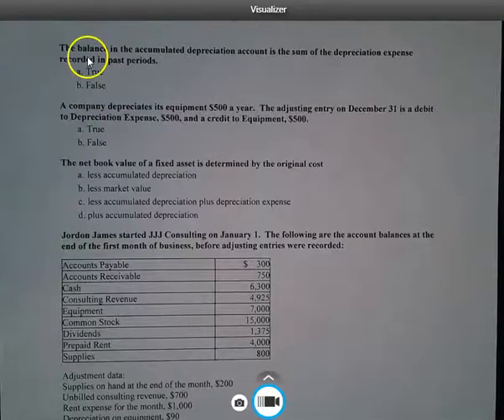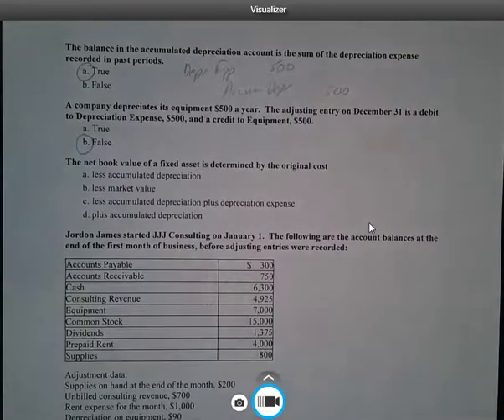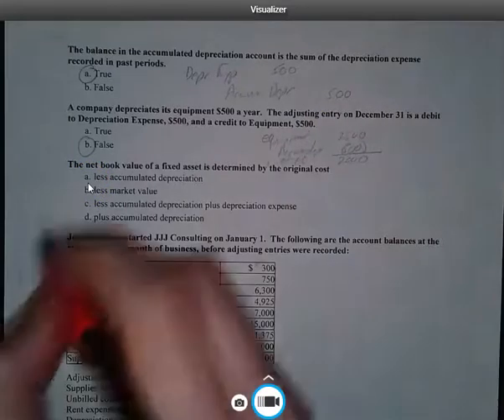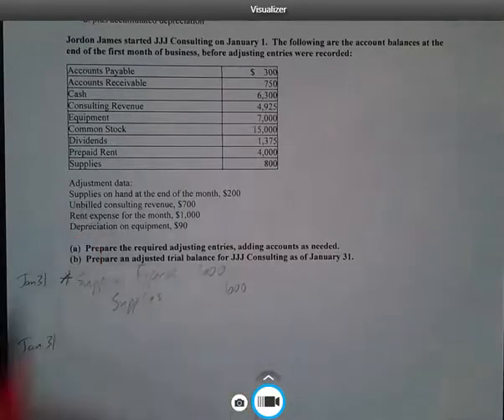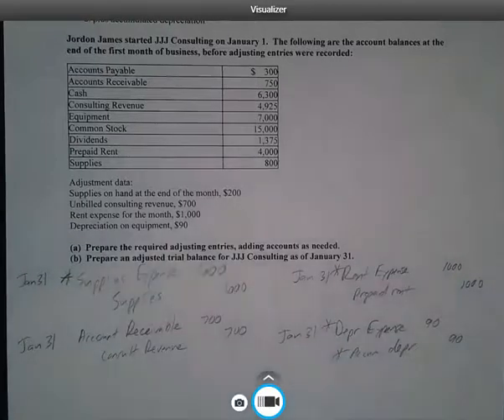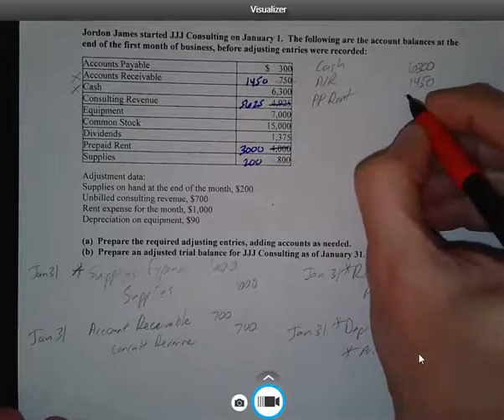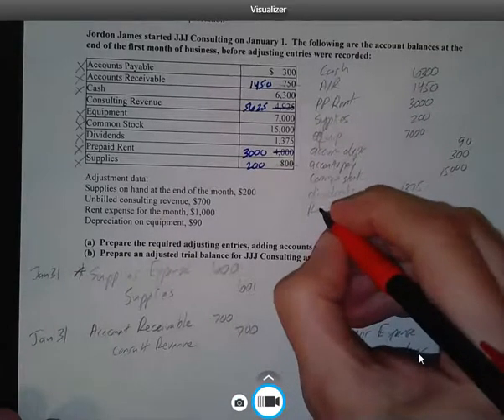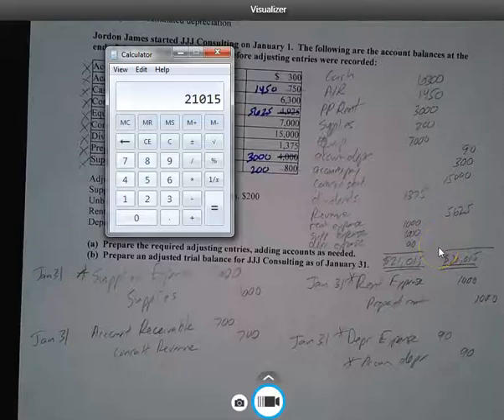Preparing an Adjusted Trial Balance